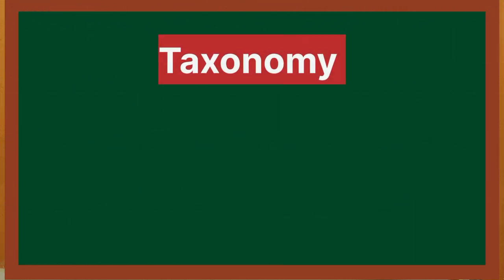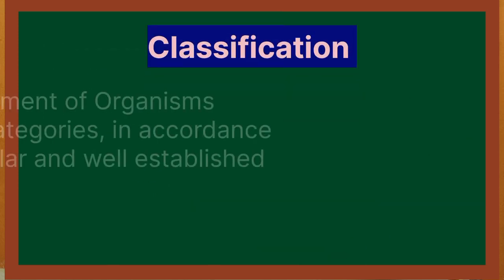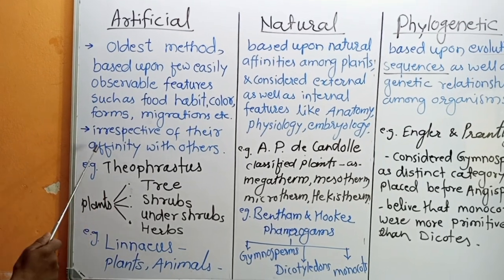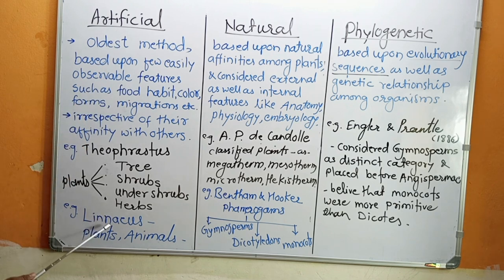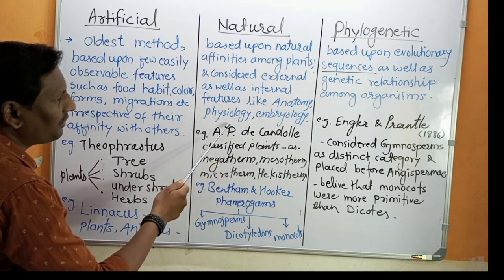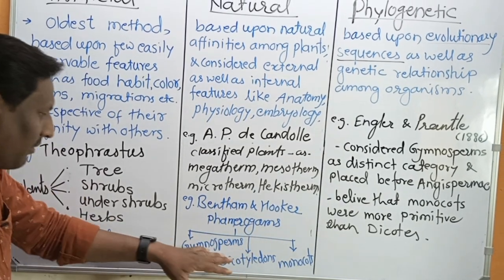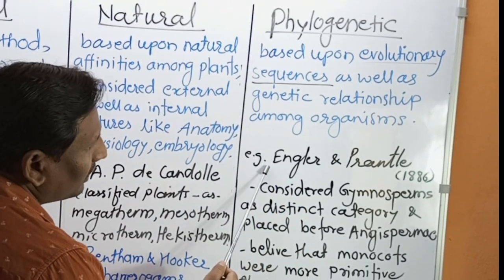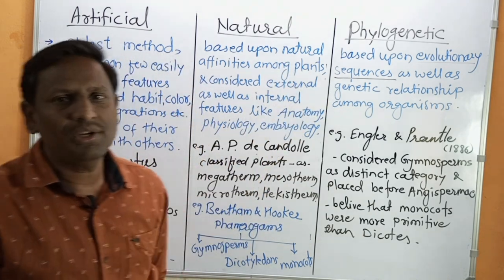Classification of organisms| BIOLOGY ☺️👍🧑‍🏫🐟☘️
The artificial system of classification categorizes organisms based on a few observable characteristics without considering evolutionary relationships. The natural system groups organisms based on their evolutionary relationships, focusing on similarities in genetic and morphological traits. The phylogenetic system classifies organisms based on their evolutionary history and genetic relationships, utilizing molecular data such as DNA sequences to determine evolutionary relatedness.

your question
what is Natural system of classification?
what is Artificial system of classification?
what is phylogenetic system of classification?
what are methods of classification?
Linnaeus classification?
Theophrastus classification?
What is Systematics?